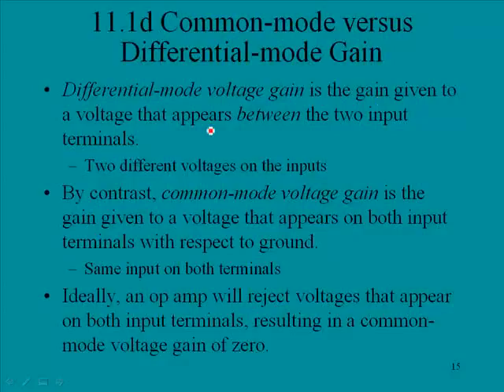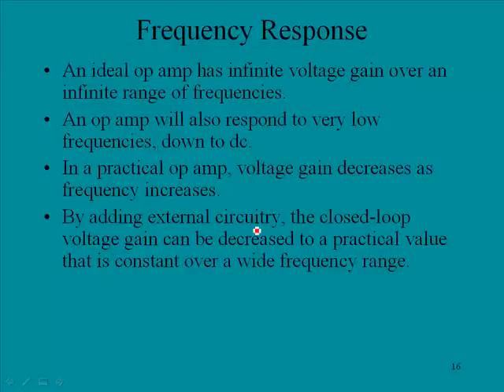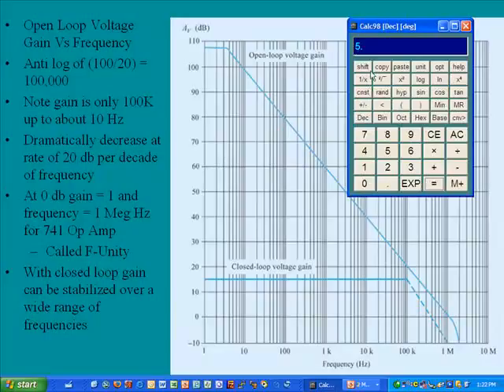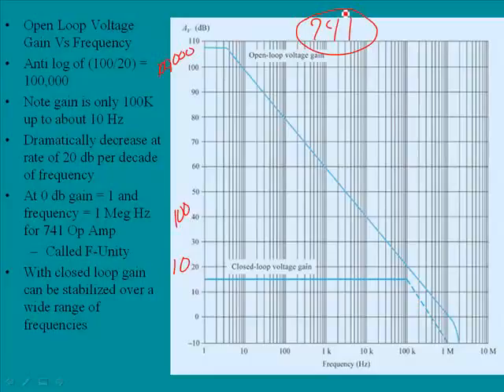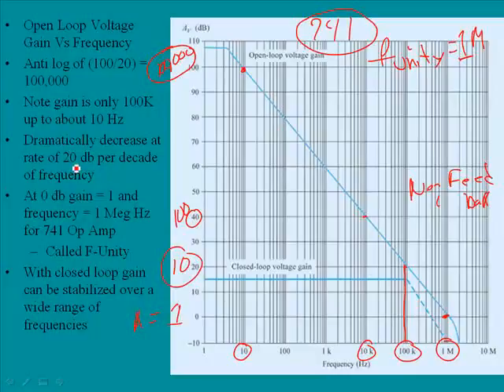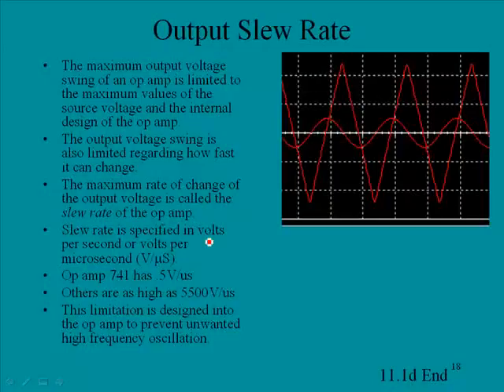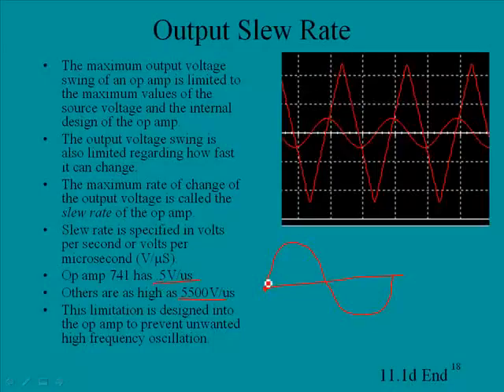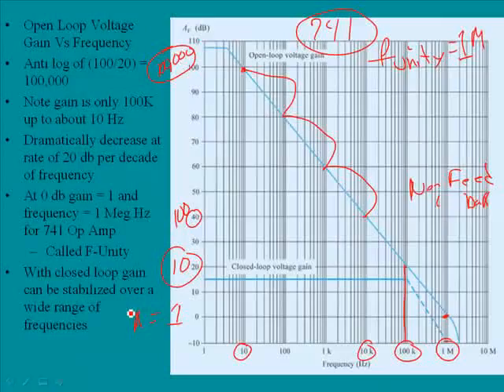11 1d Common mode versus Differential mode Gain